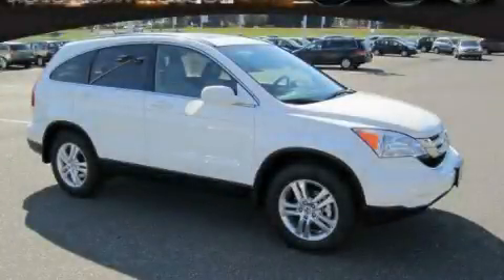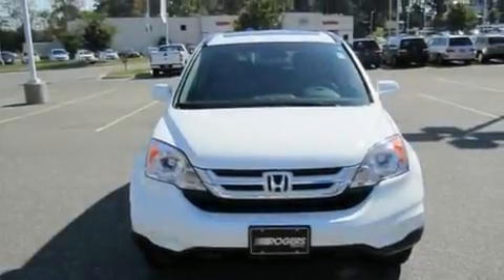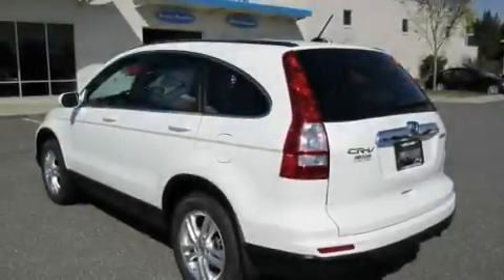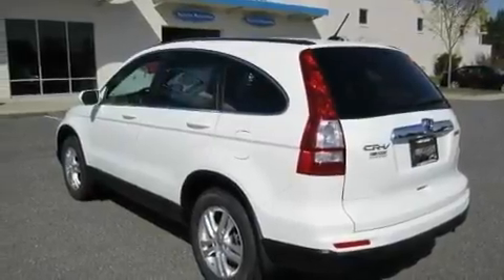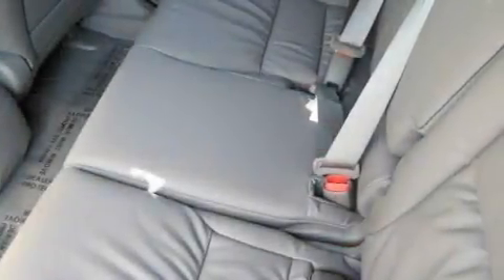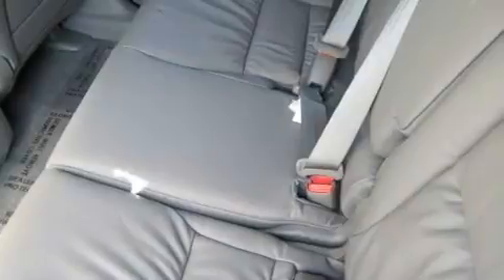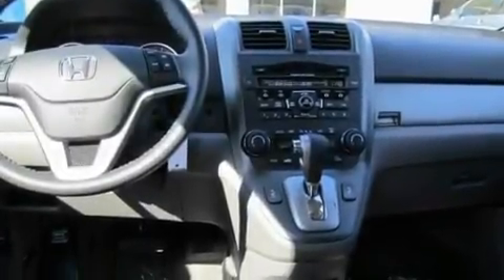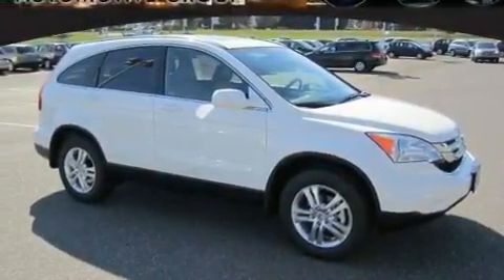2011 Honda CR-V Shelby NC 28152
Year: 2011
 Make: Honda
 Model: CR-V
 Engine: Gas I4 2.4L/144
 Trans.: Automatic
 Exterior: Taffeta White
 Miles: 3
 Interior: Gray

 4421 East Dixon Blvd.

 2011 Honda CR-V Shelby NC